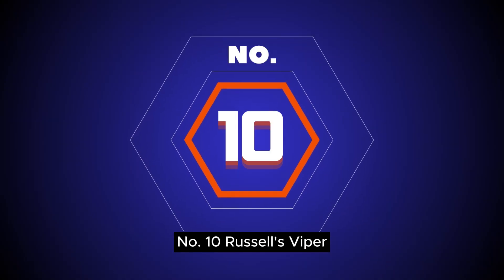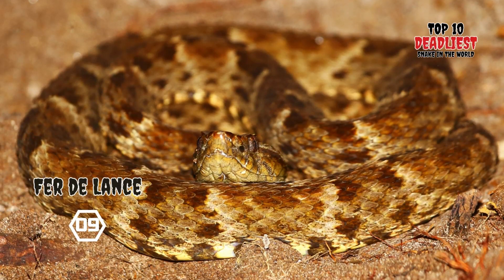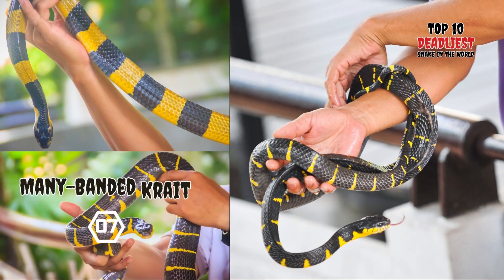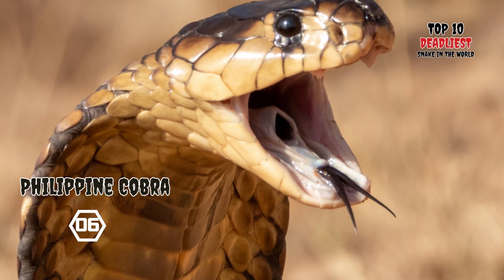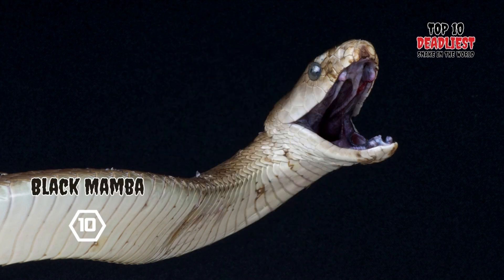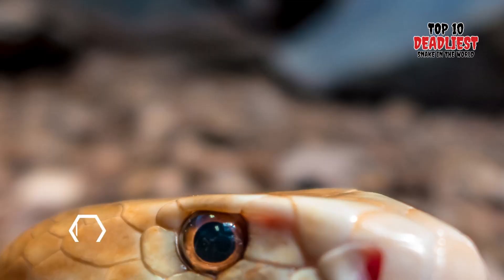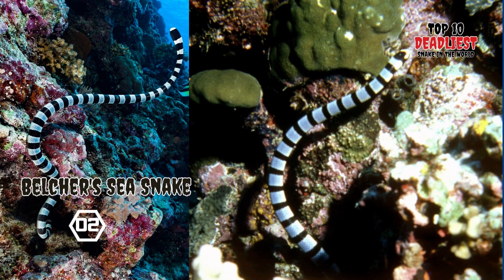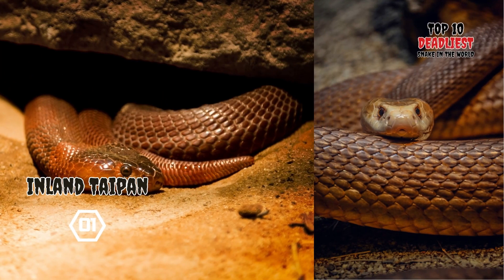All Time Deadliest Snakes on Earth: A Countdown of Lethal Serpents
"Fast Facts" is an engaging and informative YouTube channel that aims to deliver quick and concise pieces of knowledge on a wide range of subjects. With a focus on providing easily digestible information, the channel presents viewers with bite-sized facts and interesting tidbits about various topics in an entertaining and accessible manner.

Each video on the "Fast Facts" YouTube channel is carefully crafted to deliver intriguing and educational content in a concise format. Whether it's history, science, technology, nature, or pop culture, the channel covers diverse subjects to cater to a broad audience.

The channel's videos are characterized by their dynamic visuals, captivating animations, and engaging narration. The information is presented in a way that keeps viewers entertained while expanding their knowledge base. From intriguing historical events to mind-blowing scientific discoveries, "Fast Facts" provides viewers with a steady stream of fascinating facts and insights.

With a commitment to accuracy and quality, the "Fast Facts" channel ensures that the information presented is well-researched and reliable. The content creators strive to make learning enjoyable and accessible, making it an ideal destination for those seeking quick bursts of knowledge or those who are simply curious about the world around them.

Whether you're looking to expand your general knowledge or simply enjoy learning about interesting facts, "Fast Facts" is your go-to YouTube channel that delivers compelling, concise, and entertaining content for curious minds.